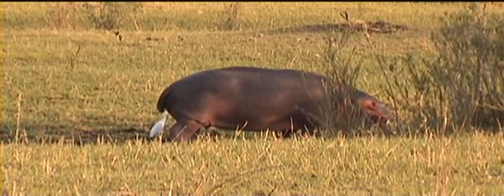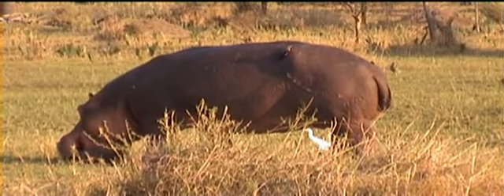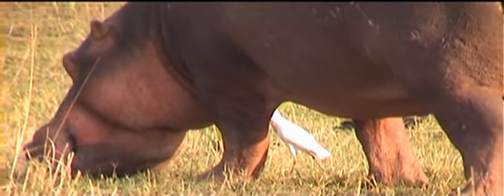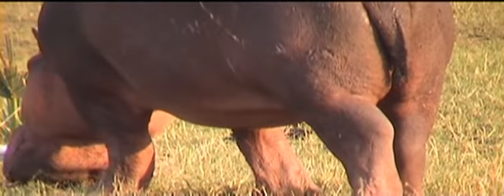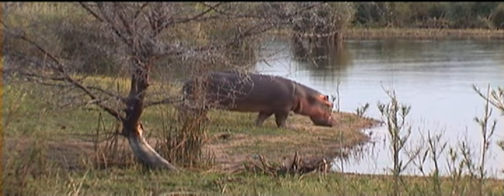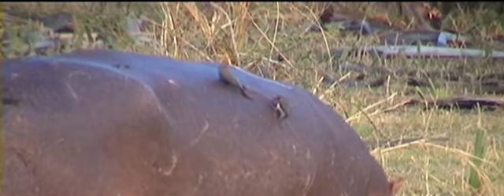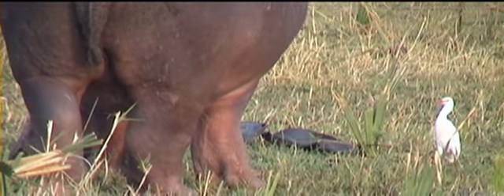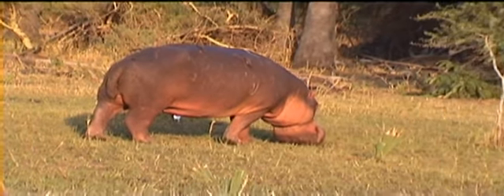hungry hippo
hungry hippo eating (daylight) filmed in Liwonde N.P. Malawi